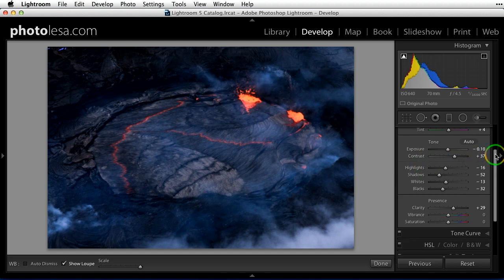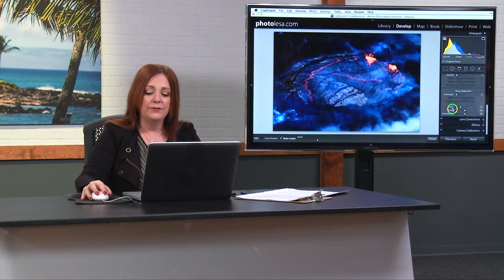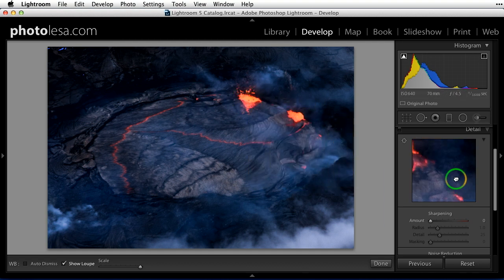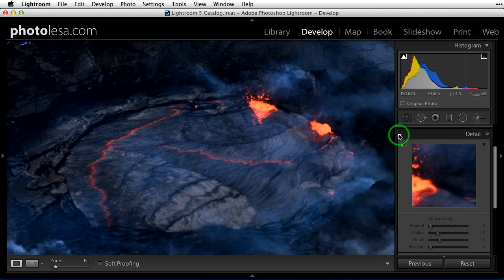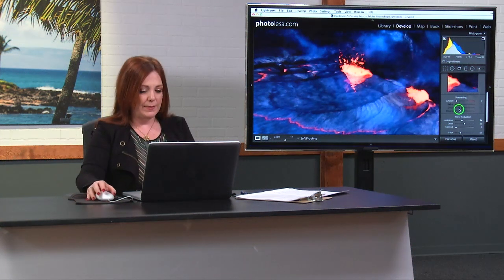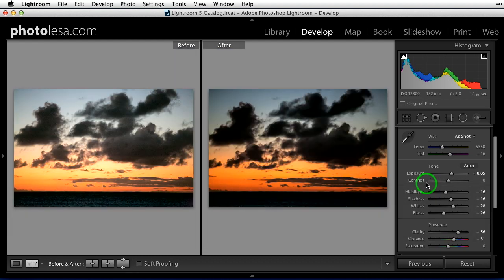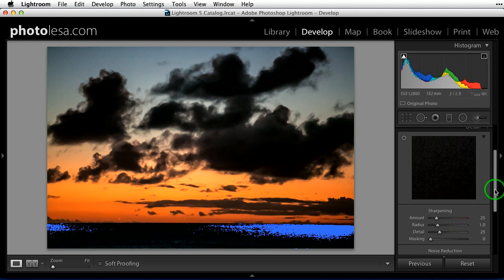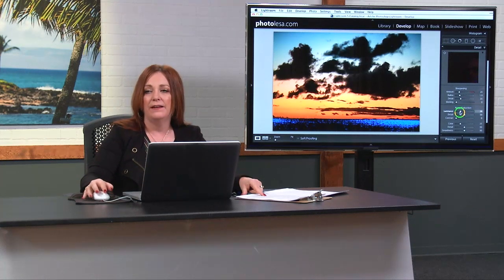Managing Photo Noise in Lightroom with Lesa Snider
Learn how to edit noise in your photographs in this clip from creativeLIVE course, Lightroom Essentials.

Lesa Snider uses the Preview feature in Lightroom to zoom in on a volcano image so she can more accurately control noise reduction while editing.